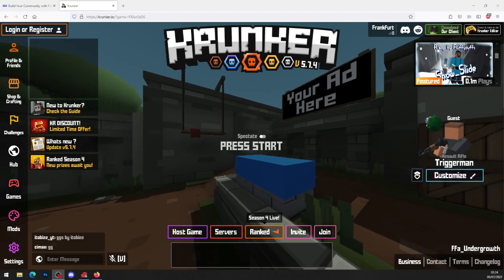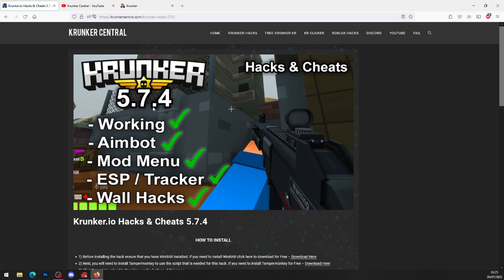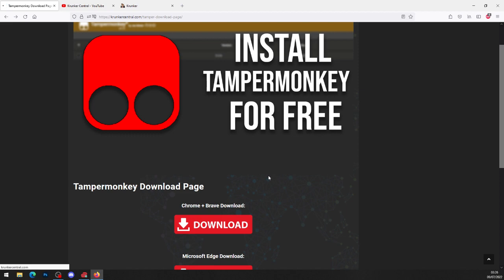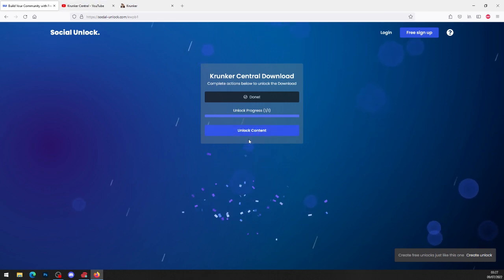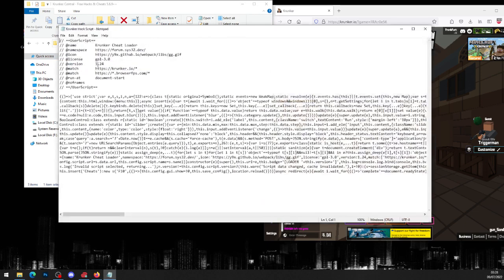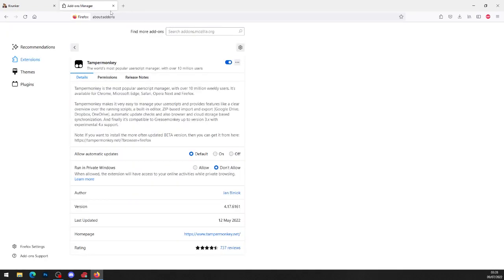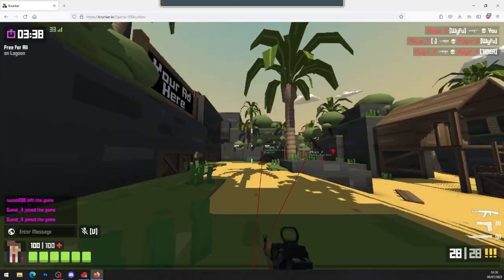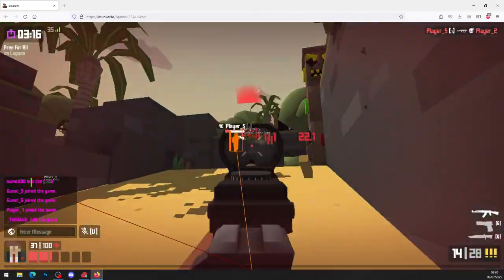Krunker.io 5.7.4 Free Hacks & Cheats (WORKING)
Tags!

esp,
wallhack,
Hoaige
krunker extra